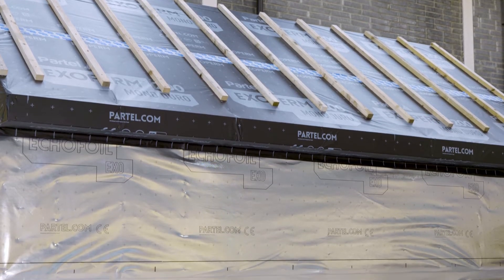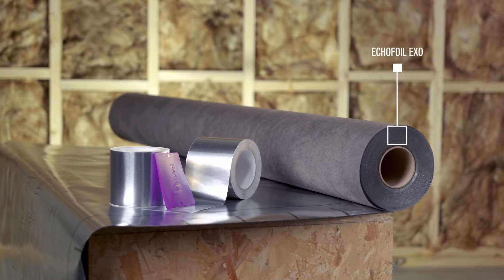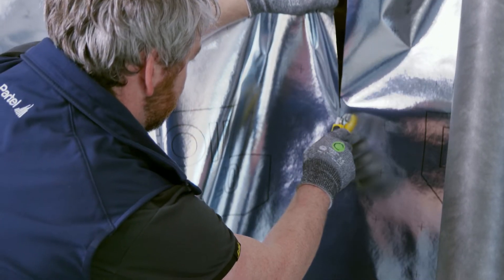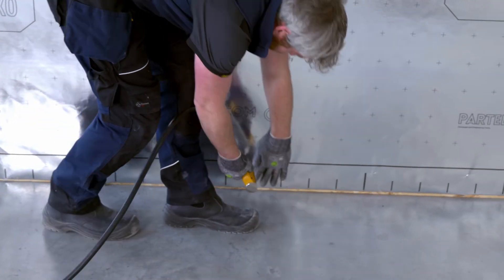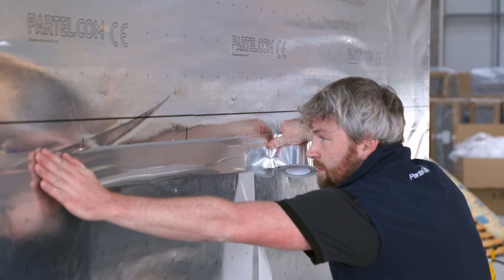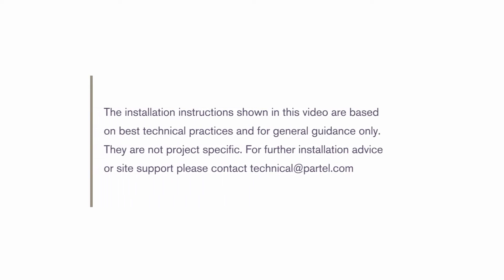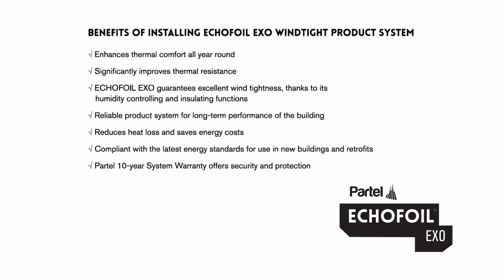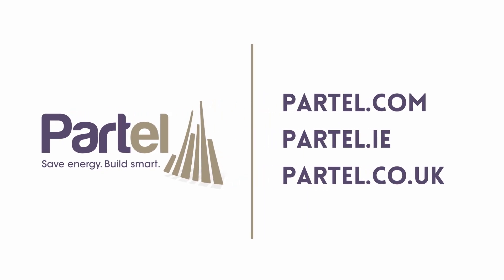How to install a windtight reflective membrane: Partel ECHOFOIL EXO – Product System Installation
Smart Airtightness Works Series | Video 2. Correct installation of the ECHOFOIL EXO on the external building structure will help to significantly improve the thermal efficiency and performance of the construction. It is waterproof but highly breathable, and UV stable for increased durability.